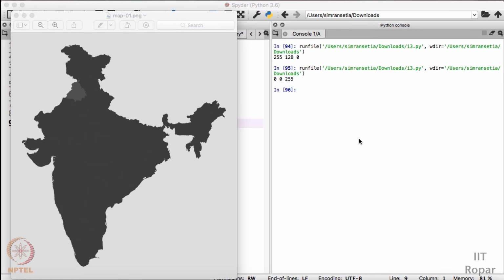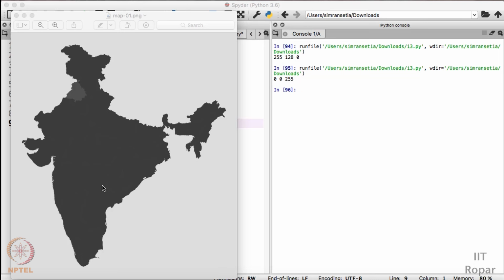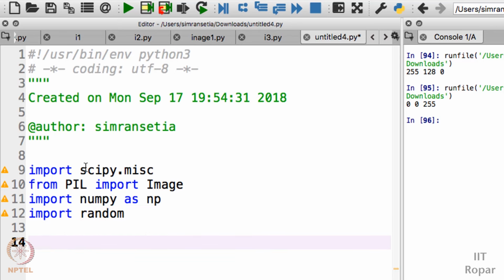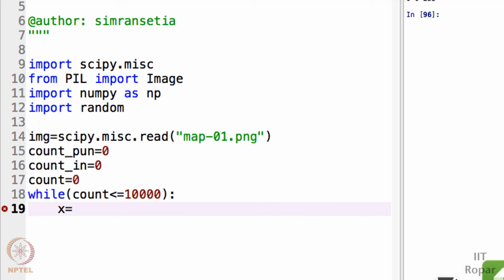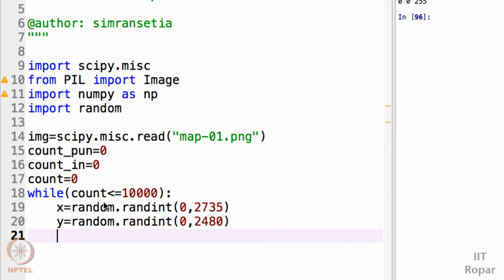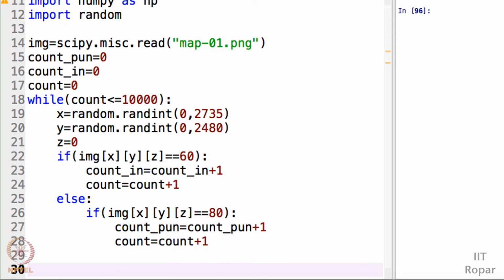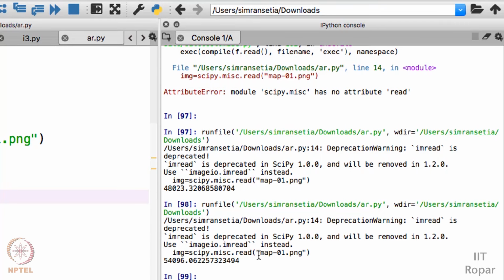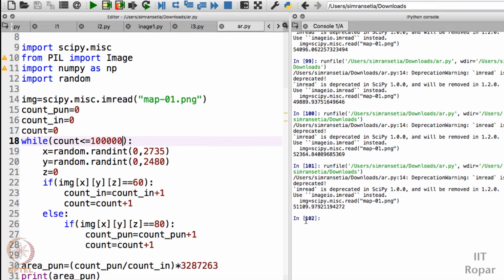Area Calculation - Don't Measure - Part 05